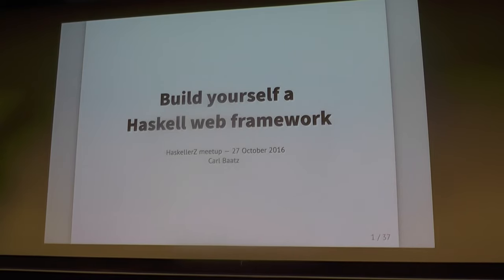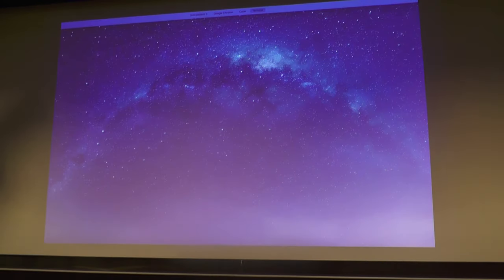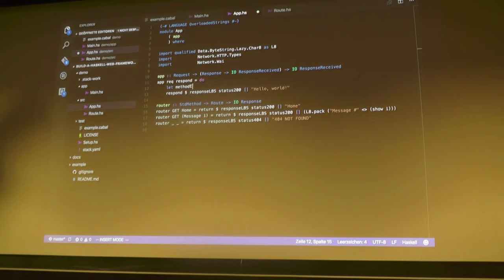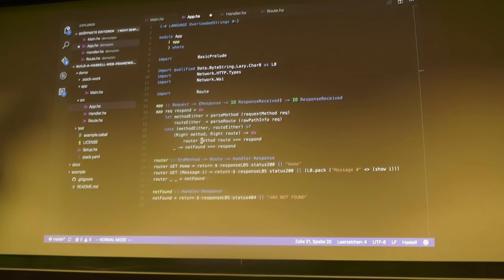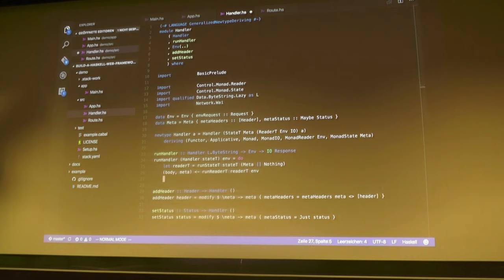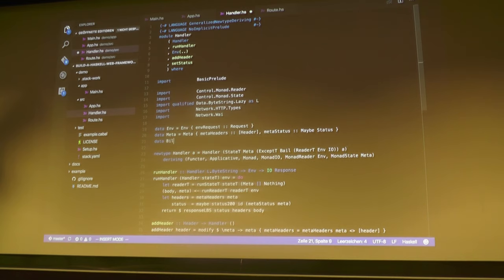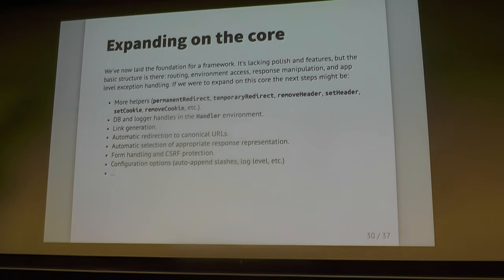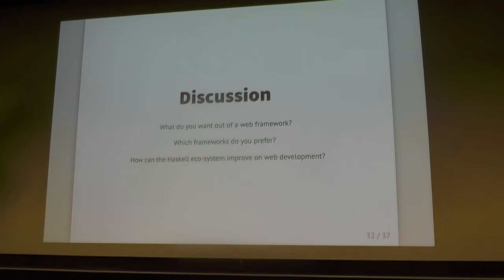2016 10 27 - Carl Baatz - Build yourself a Haskell web framework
Talk from the October Zurich Haskell meetup.